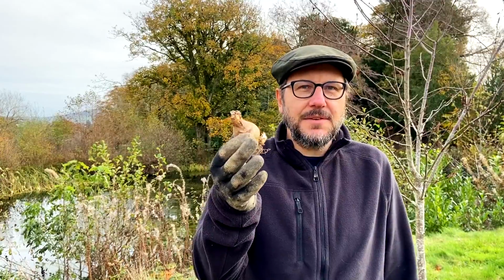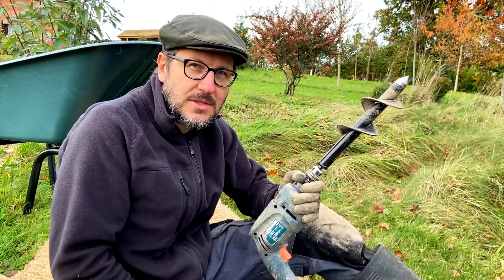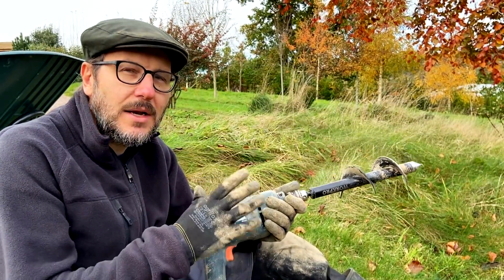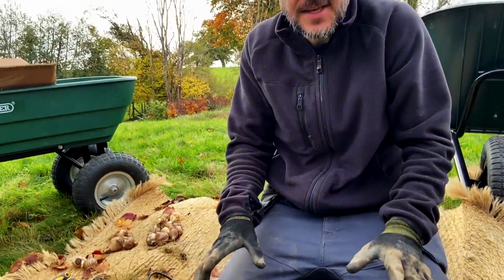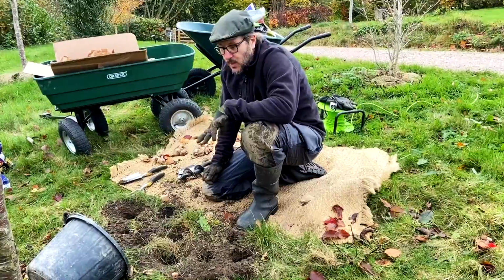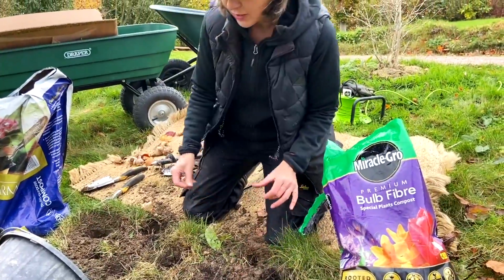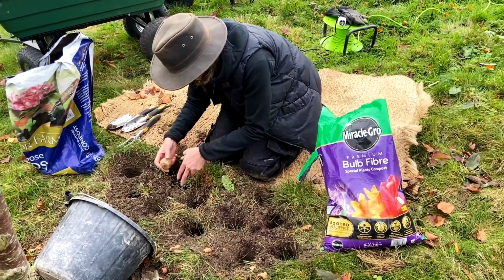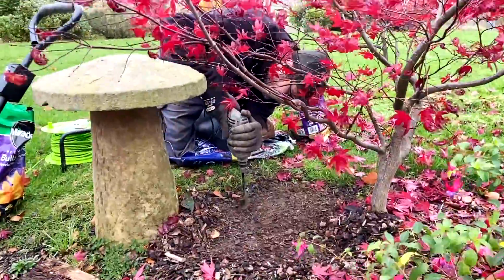Planting Spring Bulbs Using An Auger: Getting 500 Bulbs In The Ground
We ordered nearly 500 spring bulbs from Farmer Gracy and to help us get them into the ground we used a garden auger for the first time. We purchased an 8cm auger from Workpro for the double daffodils and jumbo bluebells, and a 4cm auger for the smaller crocus bulbs.

🌿  THINGS MENTIONED  🌿
4cm and 8cm auger from Workpro
Spring bulbs from Farmer Gracy

We will only recommend products in good faith, that we have actually used and like. All of our reviews and opinions are based on our own personal experience with products or brands, and this may not be the same for everyone. Video topics and product choices are all of our own choosing and content is under our control.

ad-PR gifted items mentioned within a video are marked with *
Paid advertisements will be marked AD in the description box

If you are undertaking any of your own projects or DIY you may want to consult a qualified expert or company. We are not qualified experts in gardening, home renovations or DIY. Everything we share is our own personal experience and is based on trial and error. Please also think of your own health and safety and use suitable safety gear when needed.